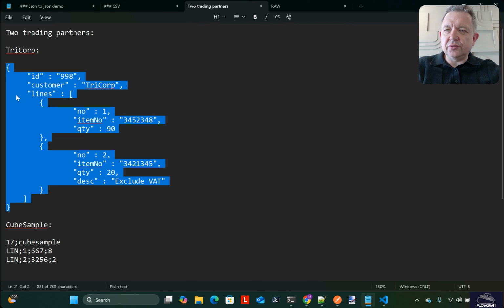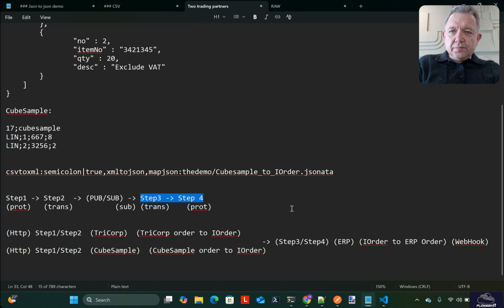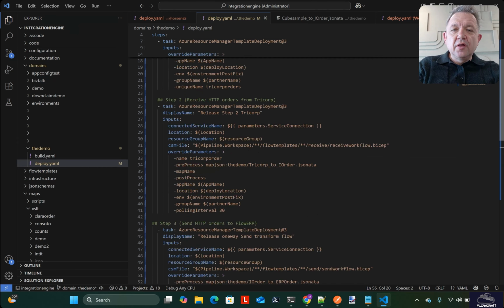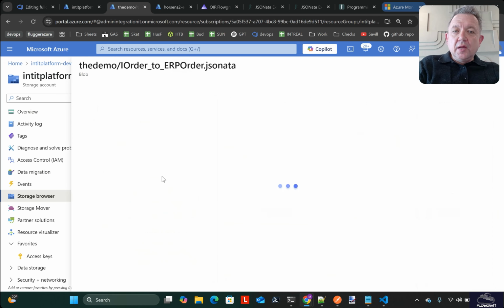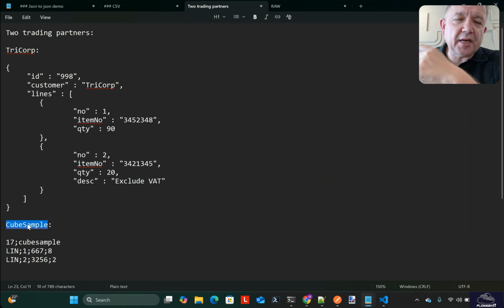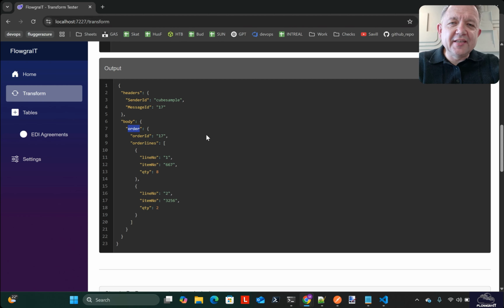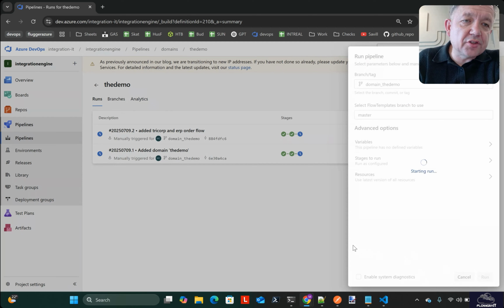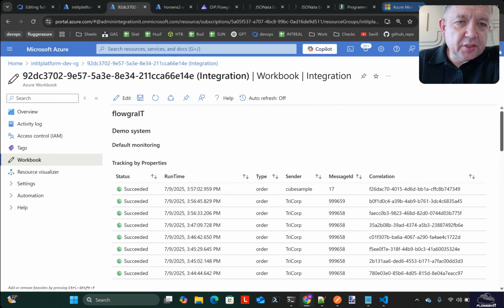Create a publish-subscribe flow in FlowgraIT